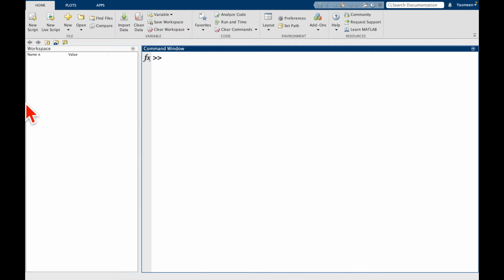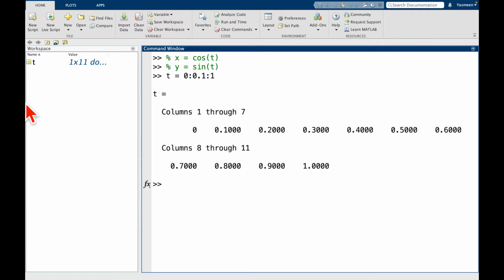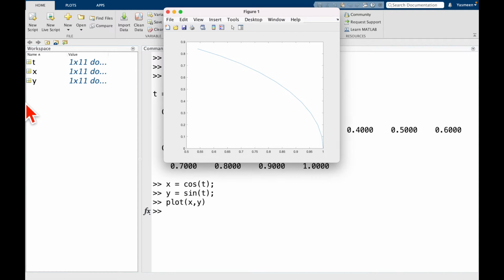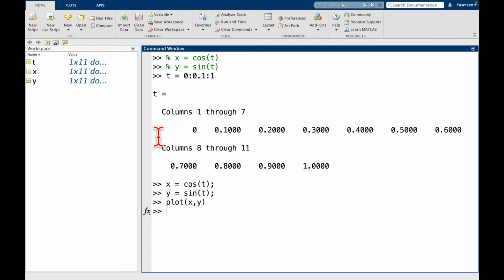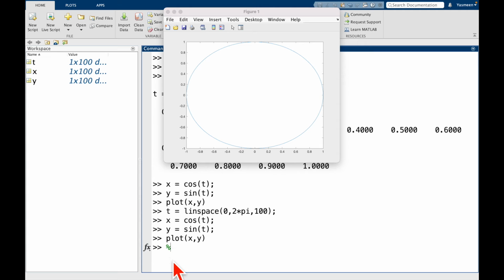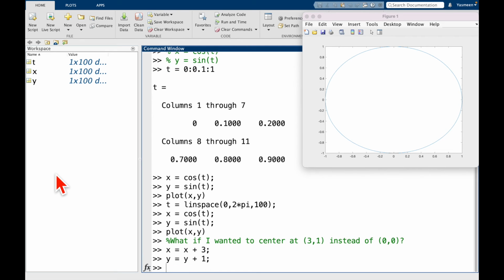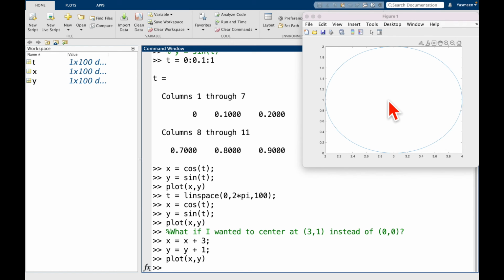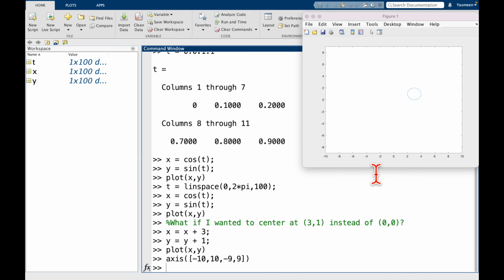Plotting a Circle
0:00 Introduction
0:28 Using colon/linspace to plot a circle
2:05 Moving the center of the circle
2:49 Zooming out with the axis function